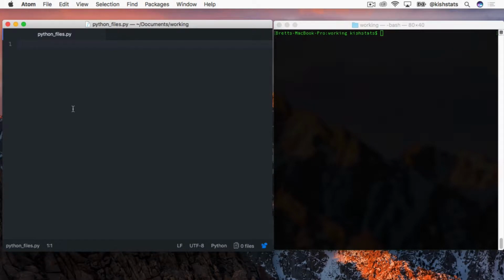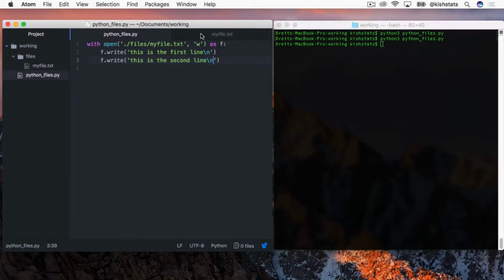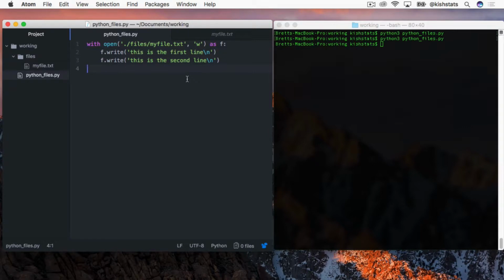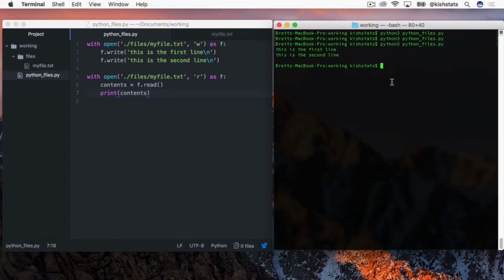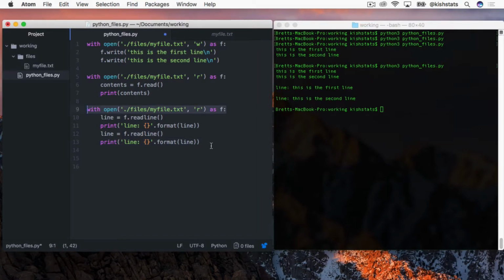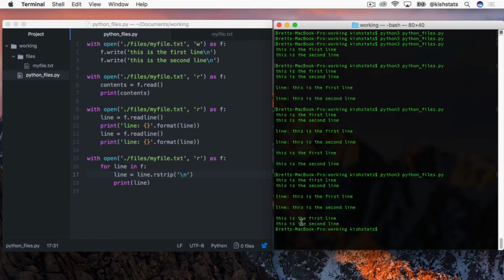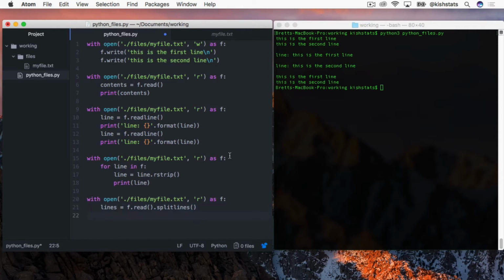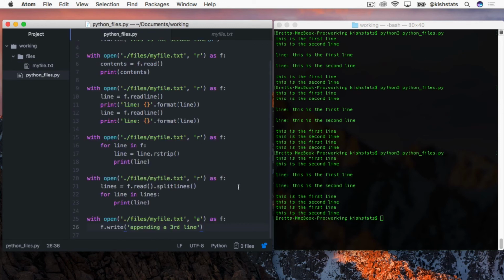Python Fundamentals: Working with Files